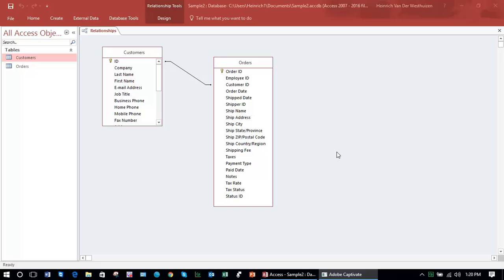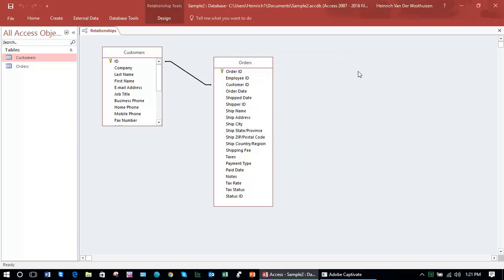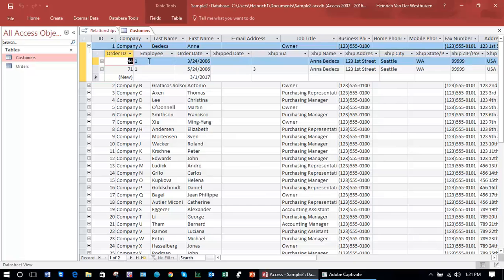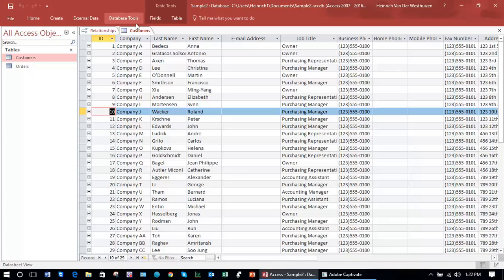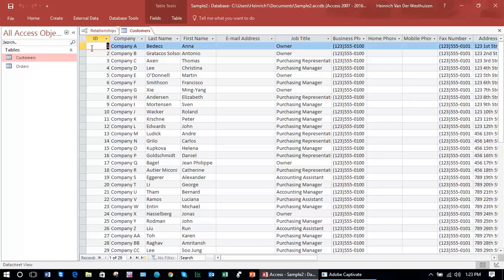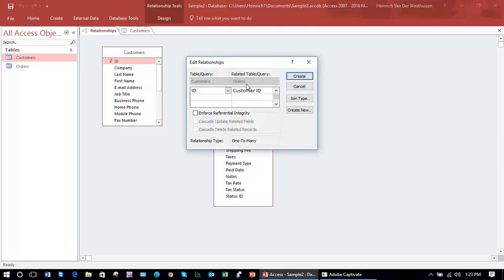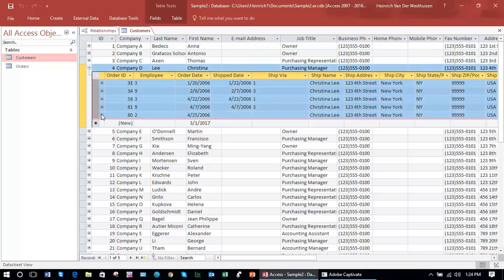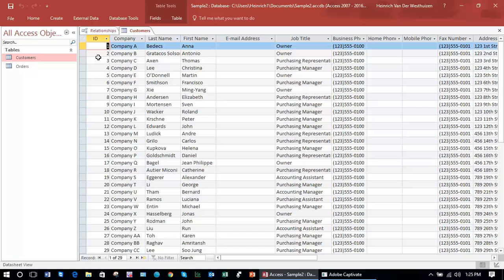Unit 3.4 Explore sub data sheets